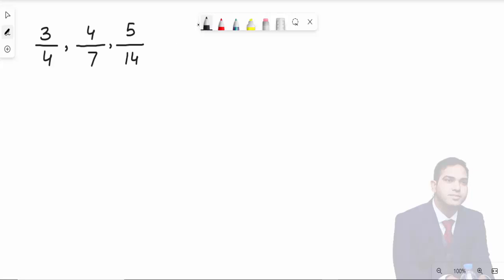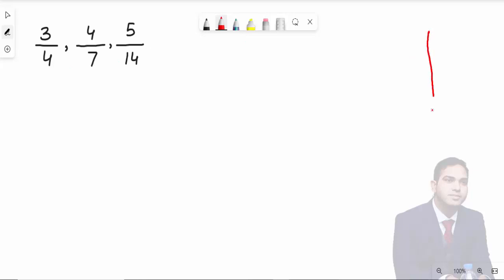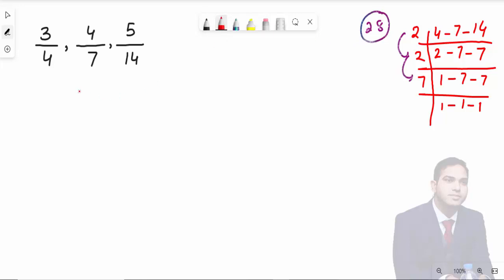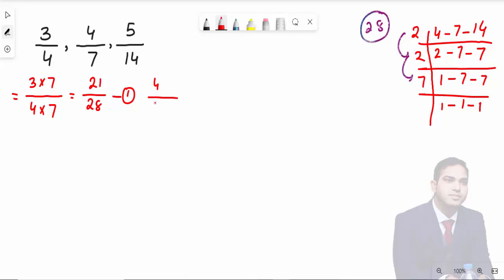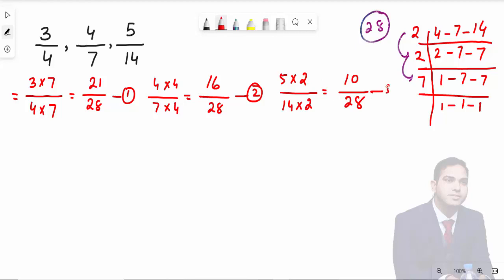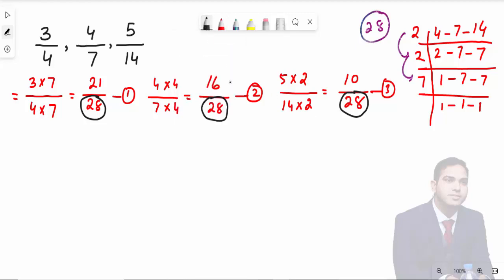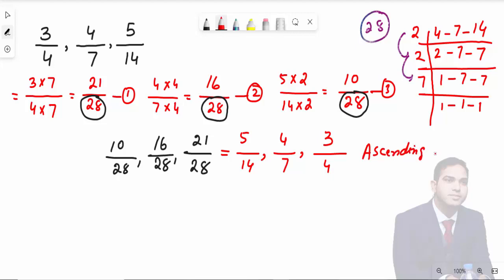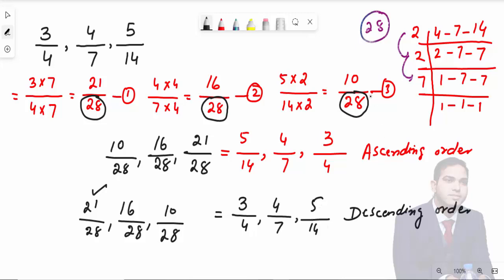Ascending and Descending Order || Ordering of Fractions || How to Compare Fractions Class 5 and 6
Largest to Smallest Fractions || Highest to Least Fractions || Comparing Fractions || NCERT CBSE Fractions || How to Solve Fractions || How to Order Fractions

Skype : muhammadhshiad01

Face Book Page : Technical Mathvbn